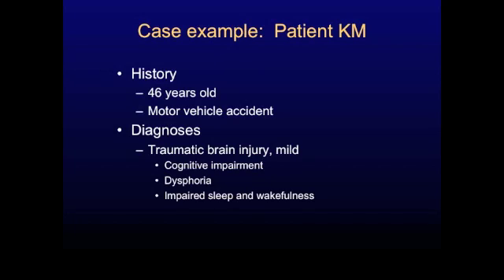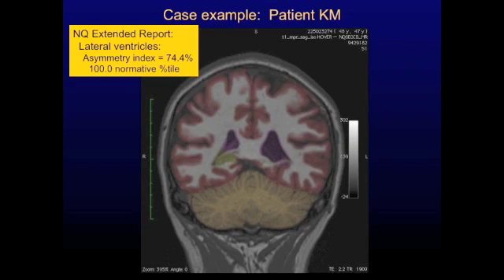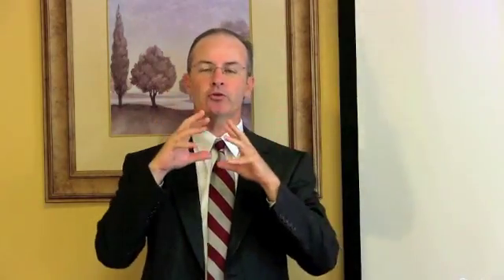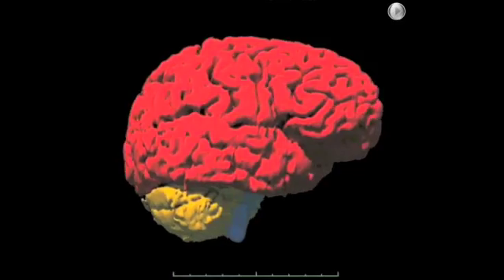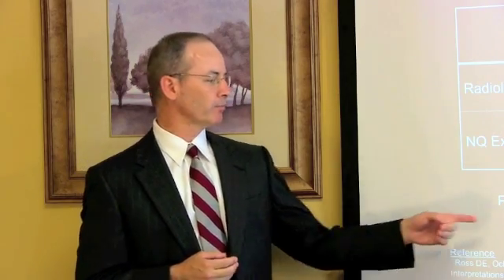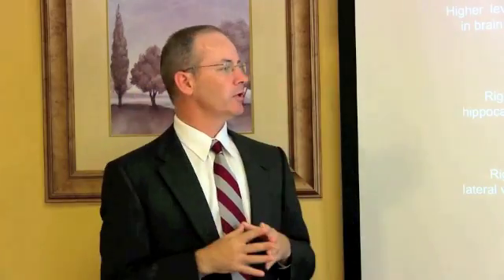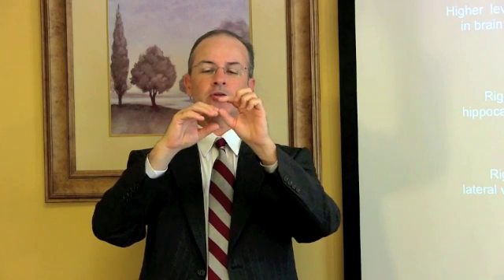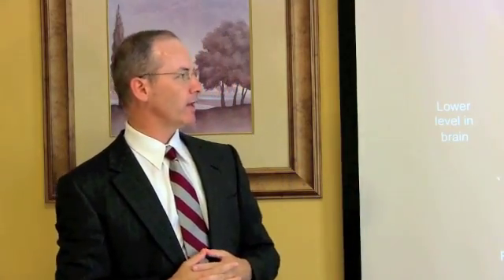MRI and Mild Traumatic Brain Injury - Part 4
This video discusses the importance of MRI technology and its application to traumatic brain injury.  Part four examines another patient case example using NeuroQuant® software.  The NeuroQuant® images are reconstructed in a 3D manner.  The 3D images help visualize the individual's brain anatomy understand volumetric changes.